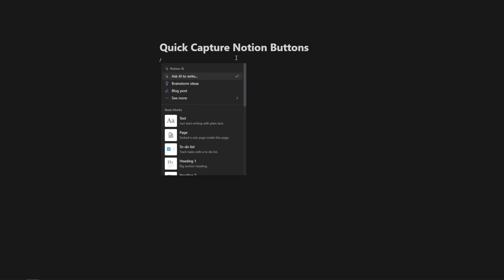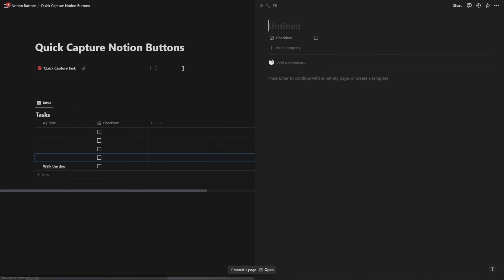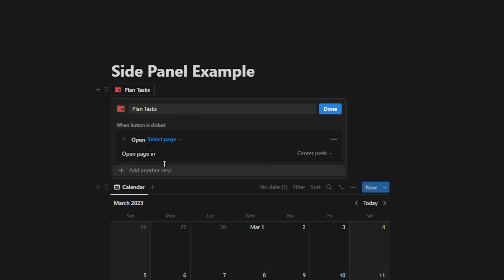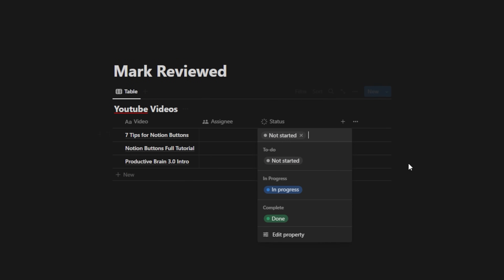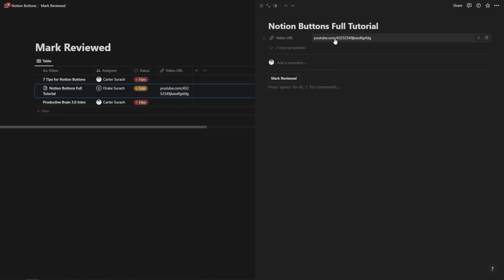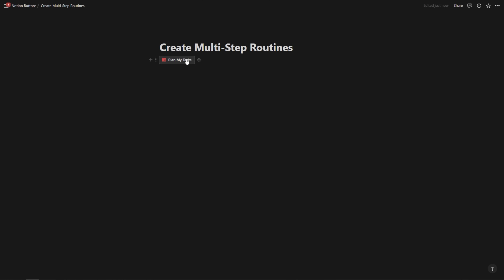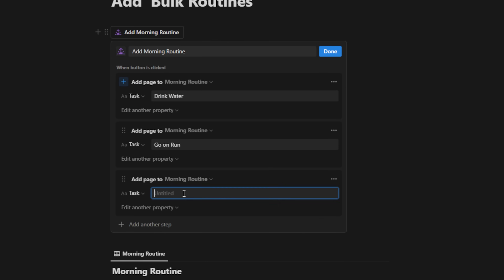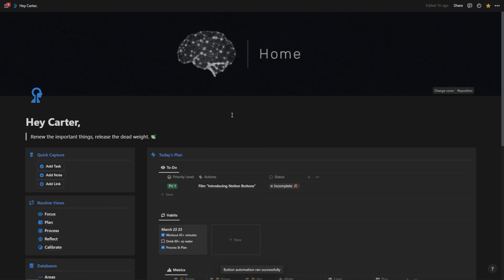6 Fantastic Ways to Use Buttons in Notion!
Discover how to unlock the full potential of your productivity with Notion's latest feature - the incredible new Notion buttons! In this comprehensive tutorial, we'll explore 6 innovative ways to enhance your workflow and take your organization skills to the next level. Whether you're a Notion beginner or a seasoned pro, these tips will revolutionize the way you manage your tasks, projects, and ideas.

In this video, you'll learn:
✅ How to customize Notion's new buttons for seamless organization.
✅ Notion Tips and tricks for streamlining your daily tasks and projects.
✅ How to automate your Notion workflow for maximum efficiency.

⌚ Chapters:
0:00 - Notion Button Tips
0:08 - Quick Capture with Notion Buttons
2:14 - Utilize Side Panel View for Moving Items Between Databases
4:51 - Mark an Item as Reviewed
8:22 - Create Multi-Step Routines
10:03 - Add Bulk Routines
12:37 - Create a Back to Home Button
13:29 - Learn More about Notion Buttons